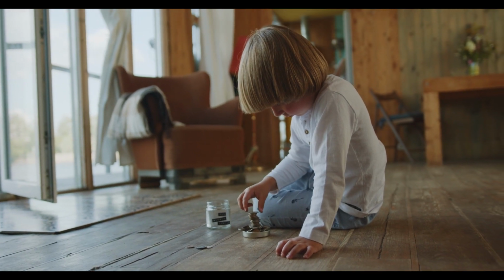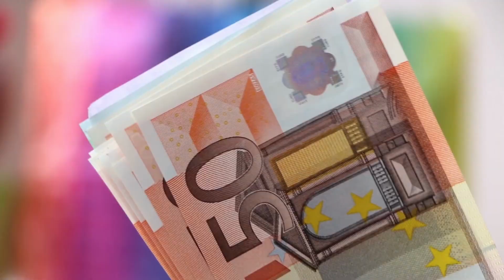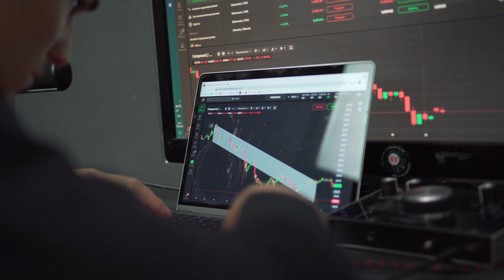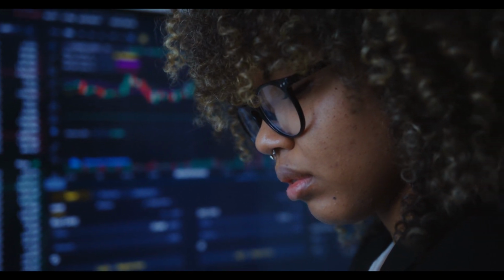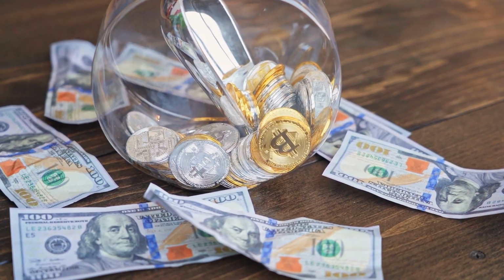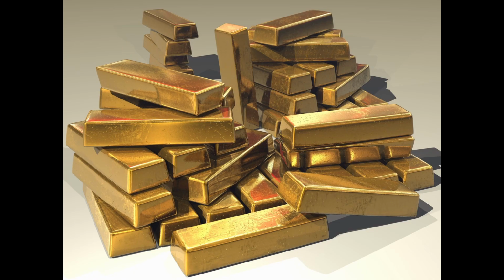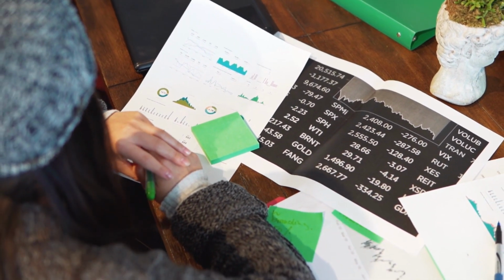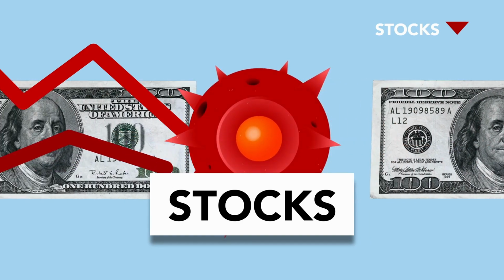Motivation and study. Money/ All about money. What you need to know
Information and knowledge is the key to success. Wealth is the achievement of great people